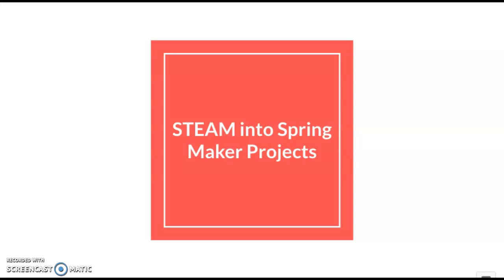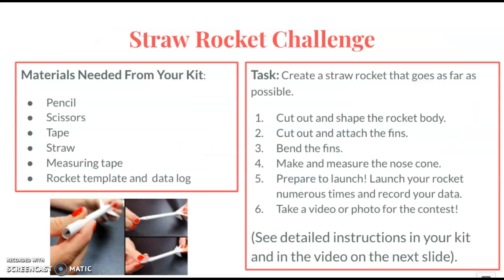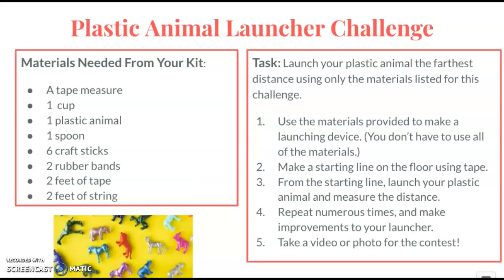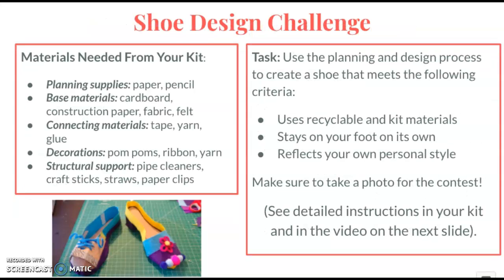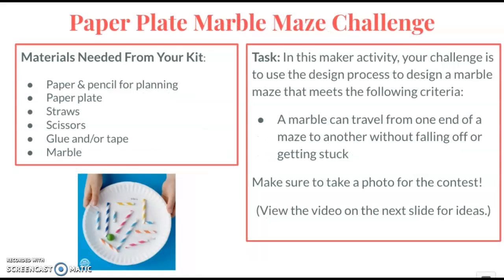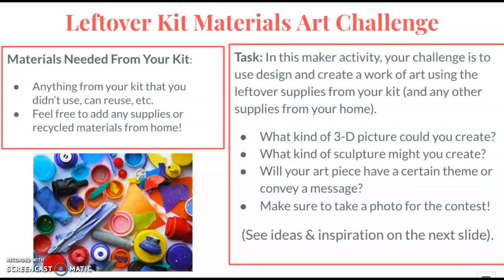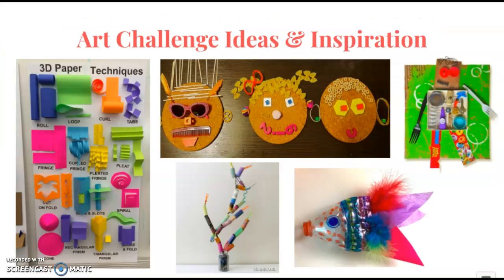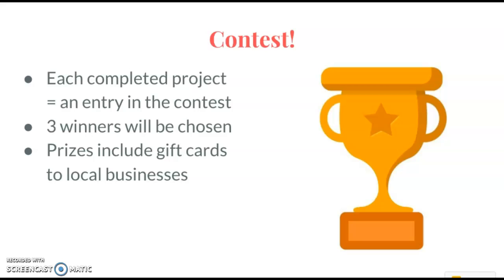STEAM into Spring Maker Contest Overview